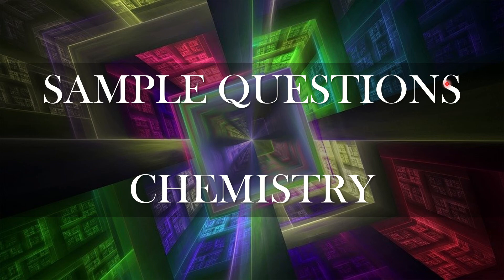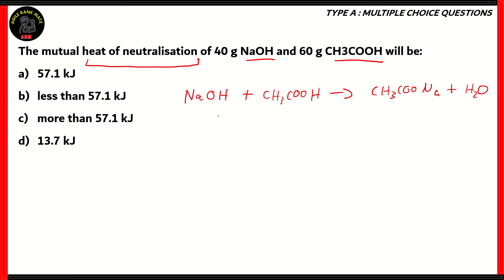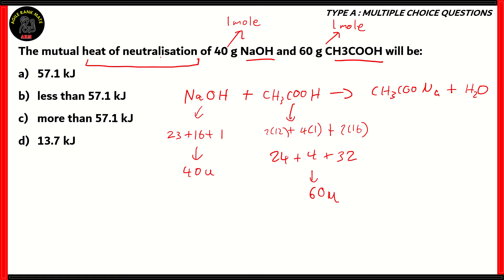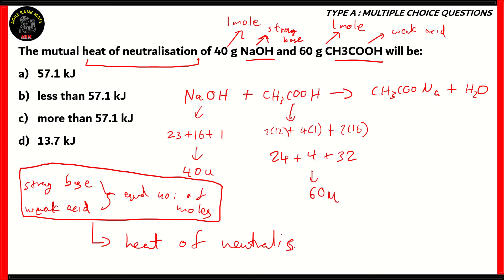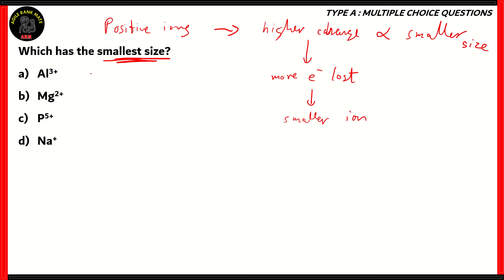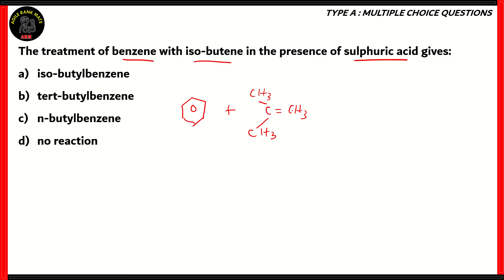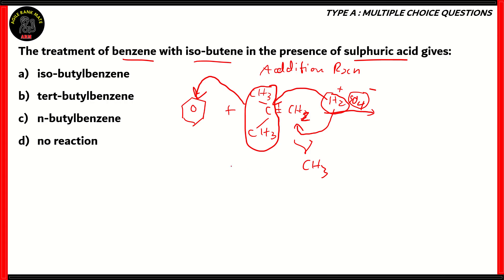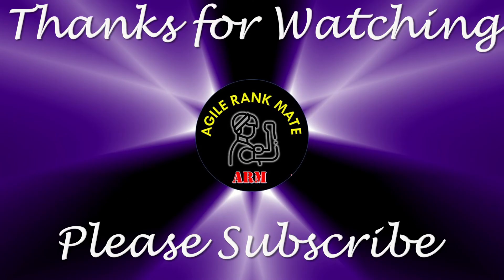SNUSAT Sample Paper | Chemistry | Episode 1 | Shiv Nadar University Scholastic Aptitude Test